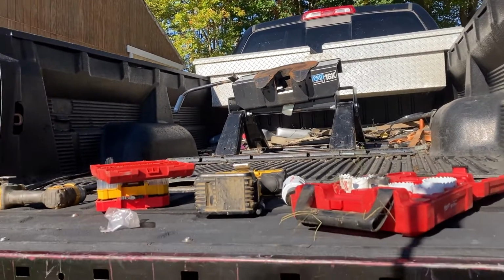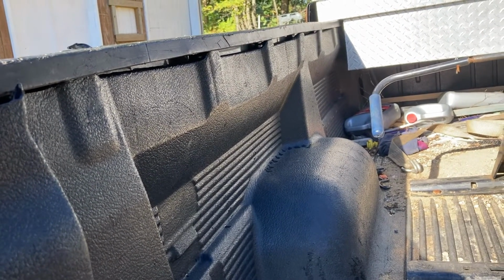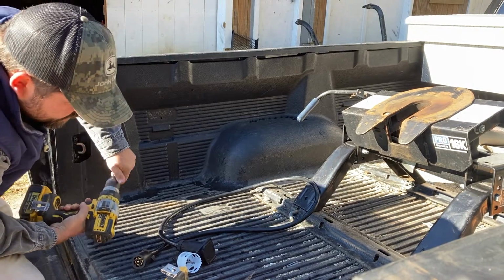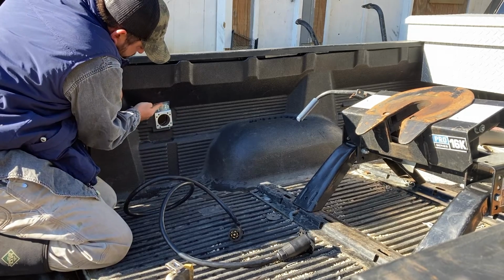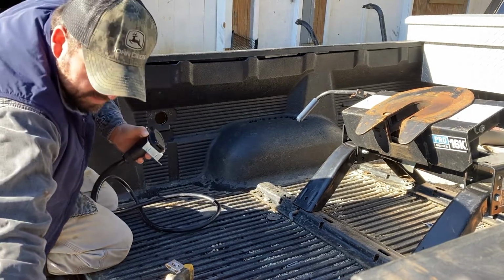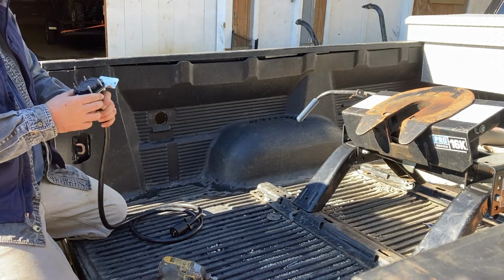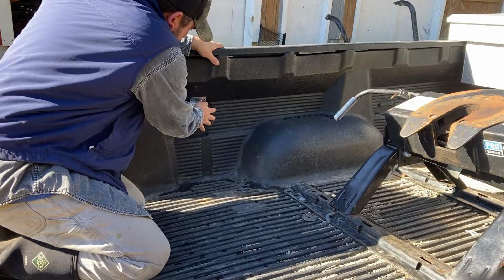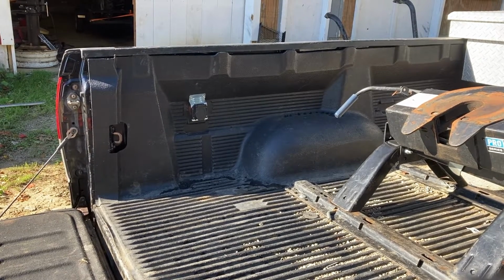In Bed 7 Pin Trailer Connector Installation for Pickup Truck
I was getting so tired of breaking or stretching things when turning my 5th wheel trailer.  So, I installed a 7 way trailer plug in the bed of my truck.  It has solved all of those issues, looks better, and is way more functional.  The best part is, it only takes a few minutes to install it!

Here is the link for the 7 Pin or 7 Way Trailer Connector that I used for this project: